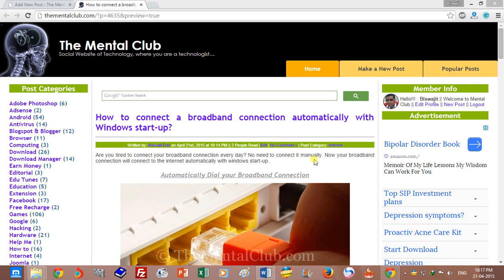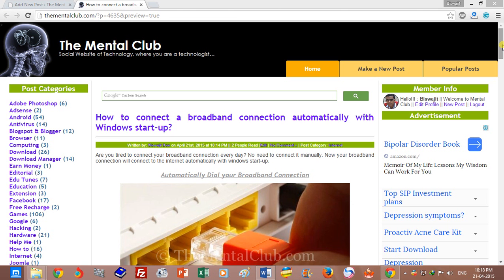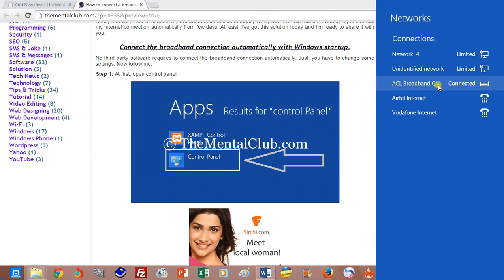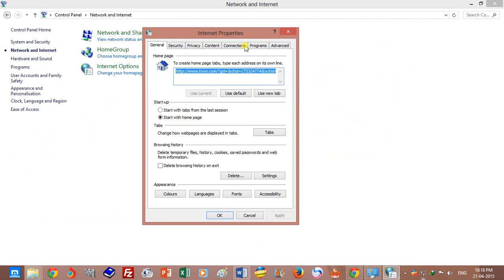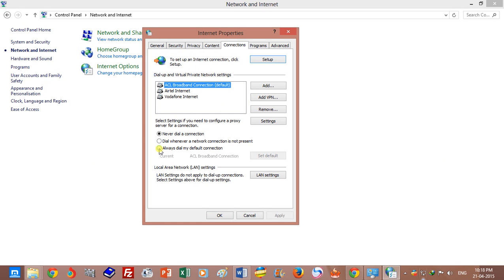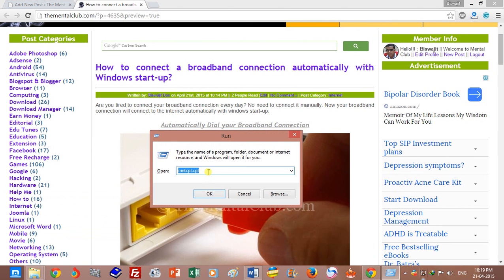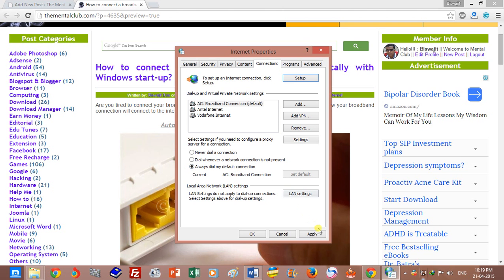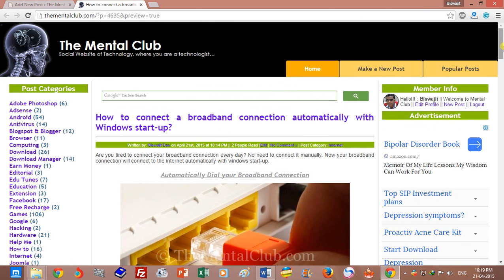Connect the broadband connection automatically with Windows startup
How to connect broadband connection automatically with Windows start-up?
Automatically Dial your Broadband Connection.
You can connect your broadband connection automatically with Windows startup without any software.